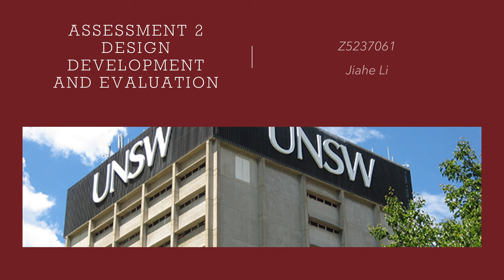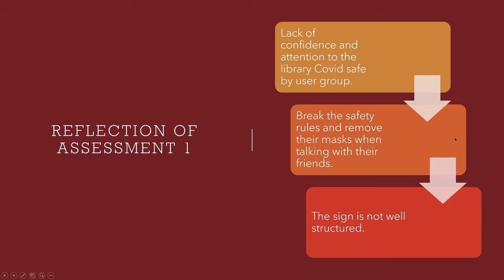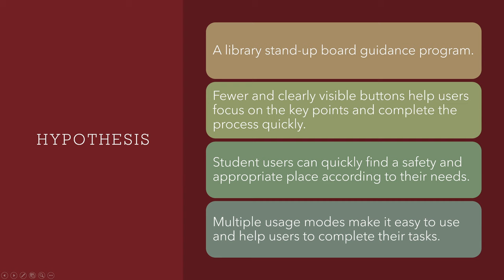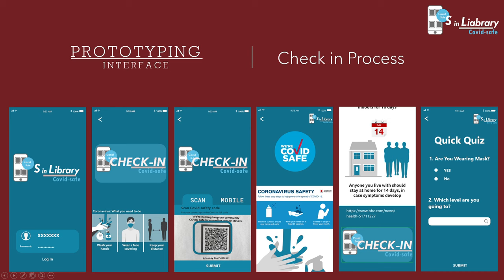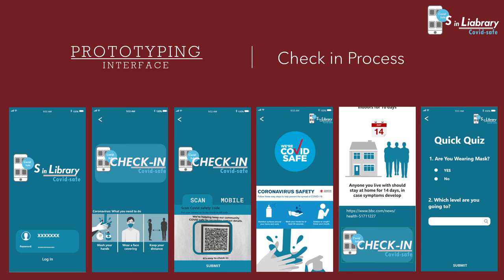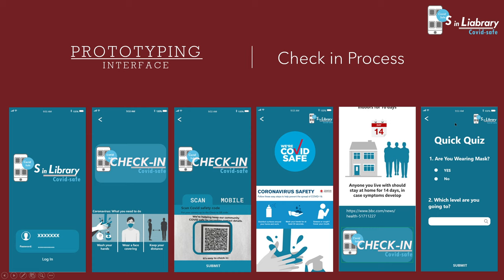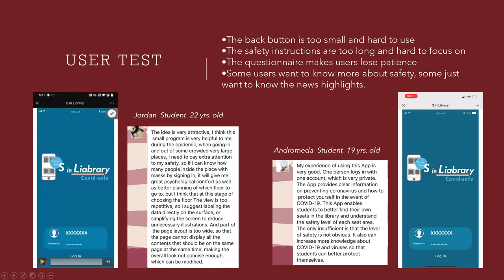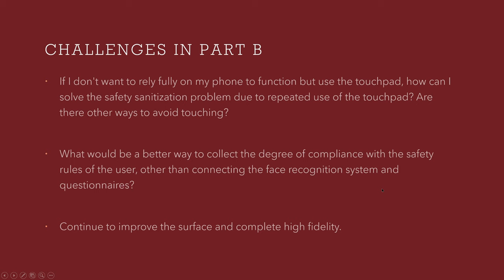Jiahe Li Z5237061 Ass2 Pa